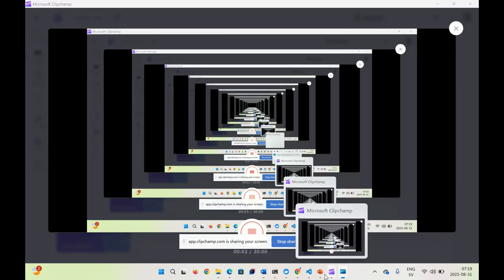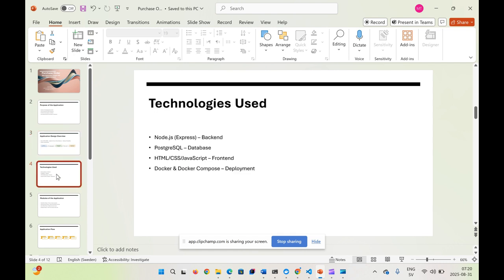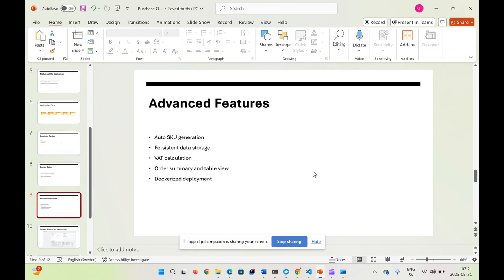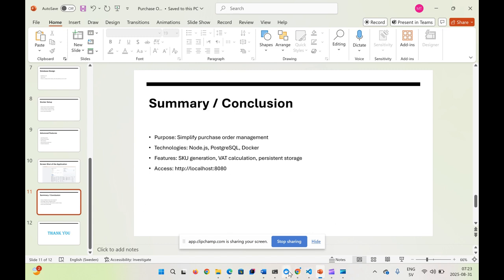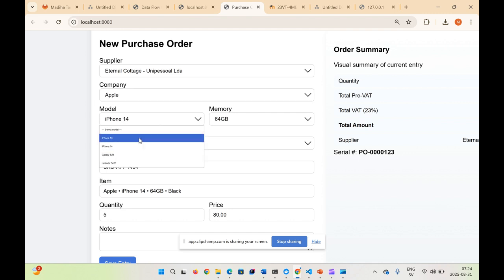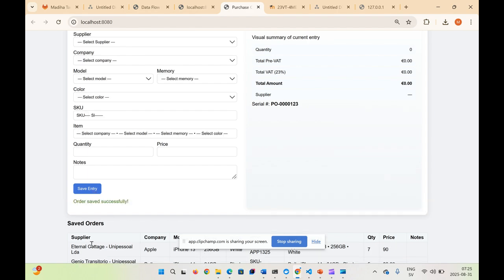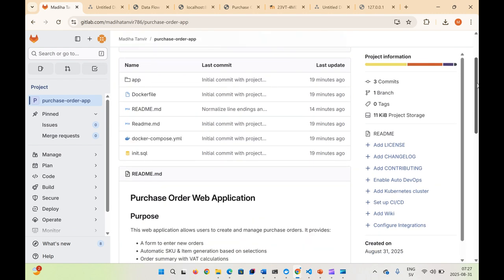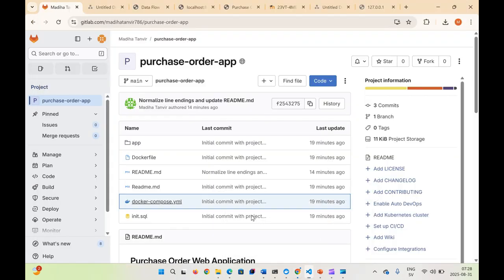Purchase Order Web Application